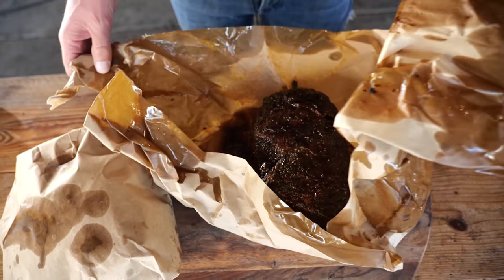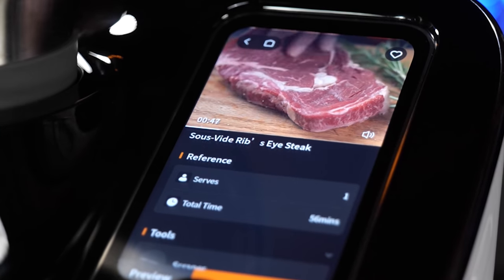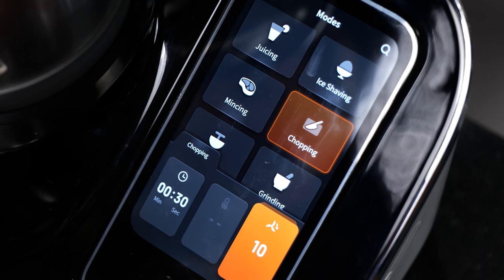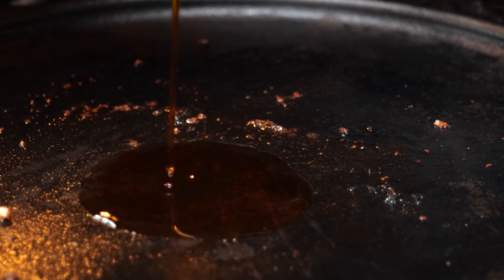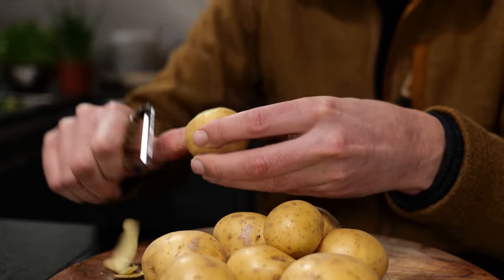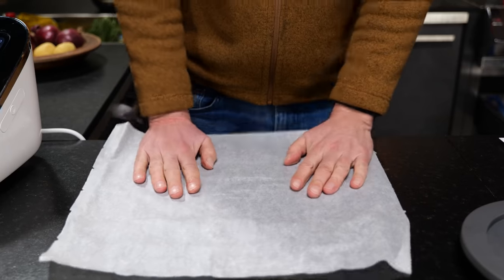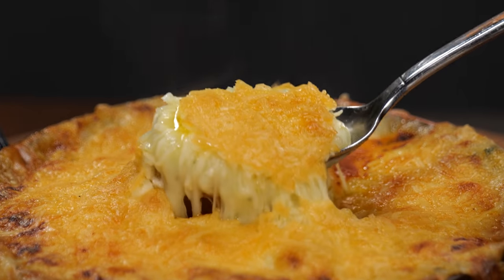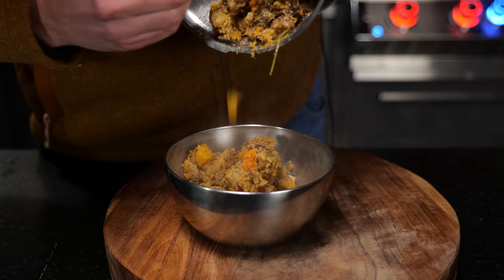3 VERY EASY side dish recipes that will change your life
RANDOM 😋
(words that help you find this video) KEEPONGRILLING 3 VERY EASY side dish recipes that will change your life side dishes salsa chicken burrito wrap tortilla salsa cheese grilled bbq napoleon grill tokit indoor kitchen recipe how to cooking pitmaster x